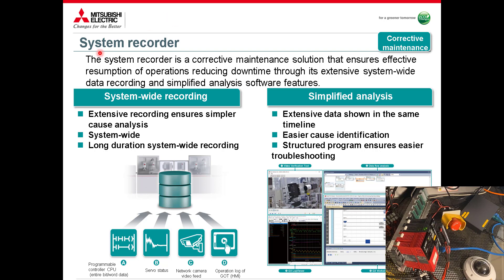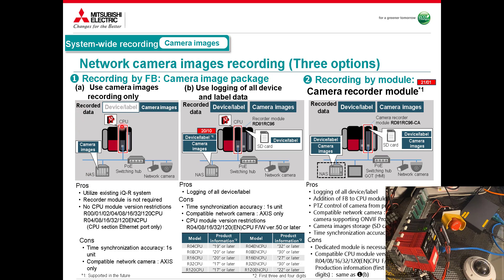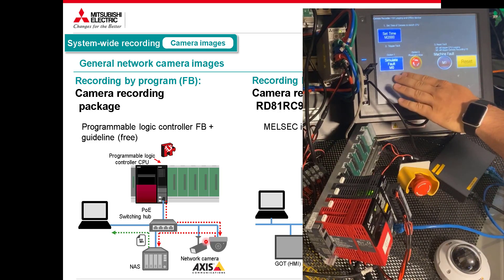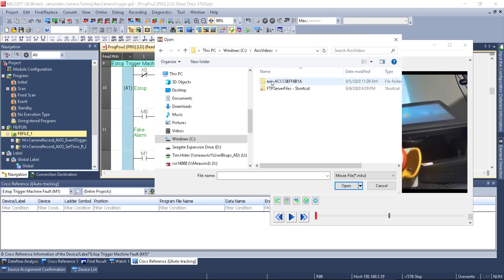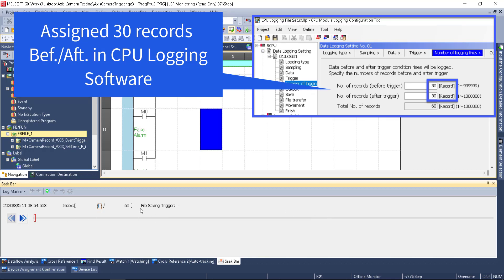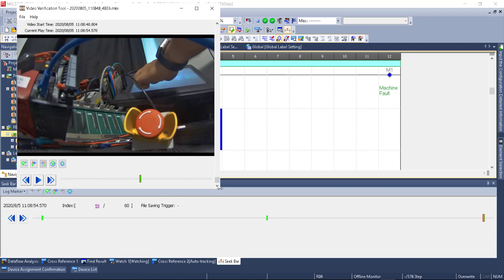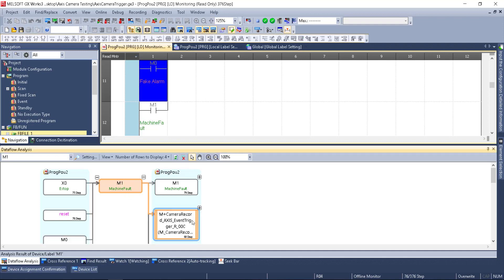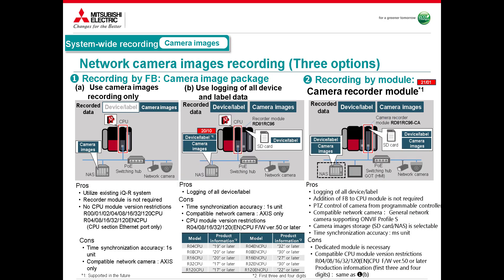System Recorder - New maintenance feature of iQ-R Series PLCs programmed using GX Works3 software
The iQ-R Series recorder module records the operation of the PLC program data and monitors error/event occurrences while in operation. The system recorder is a corrective maintenance solution that ensures effective resumption of operations reducing downtime through its extensive system-wide data recording and simplified analysis software features.